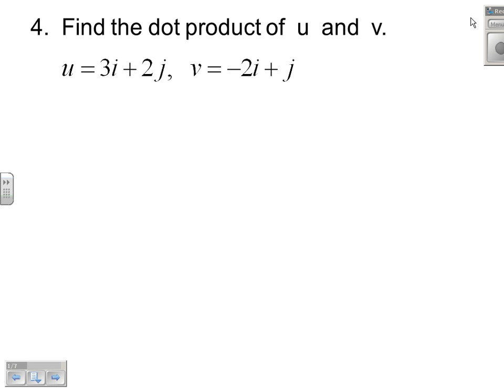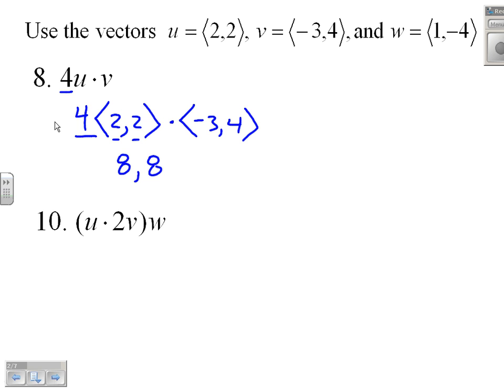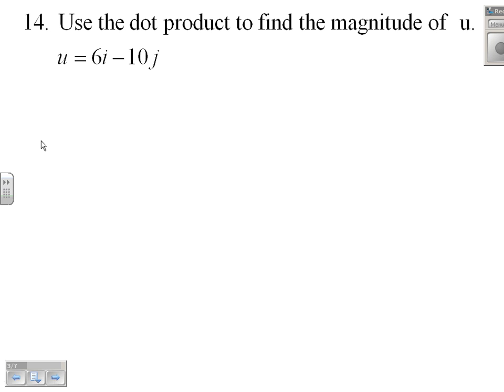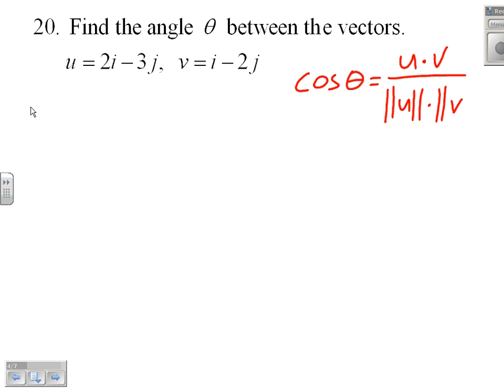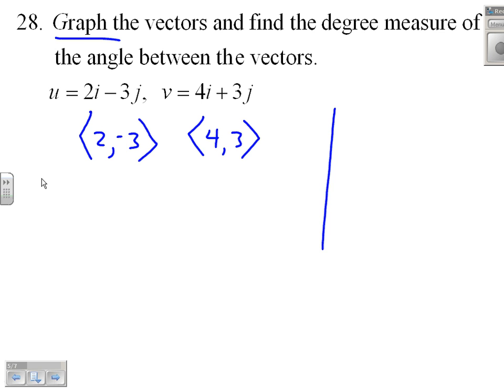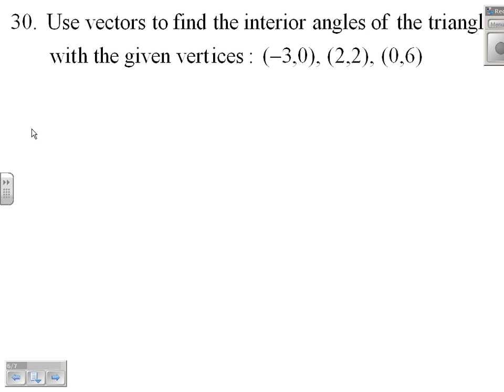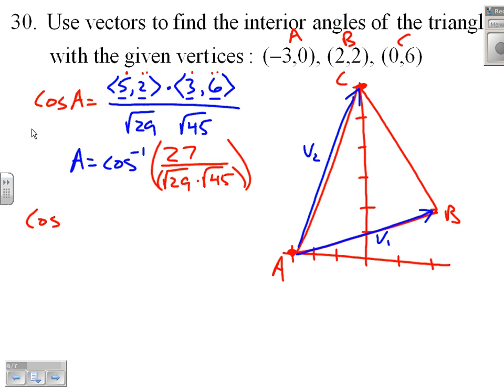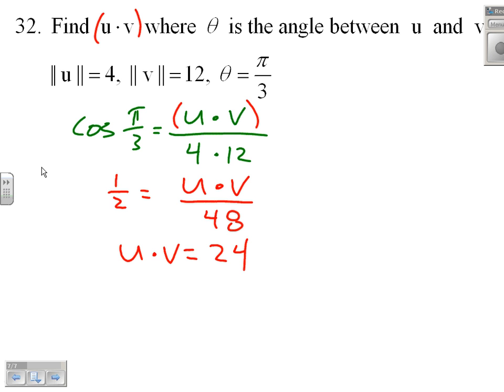Introduction to Dot Products 6.4